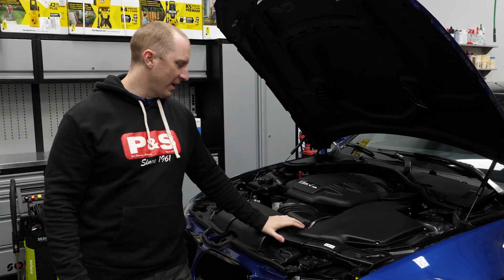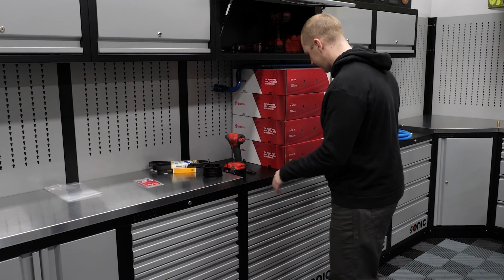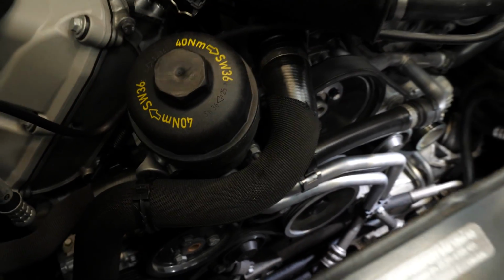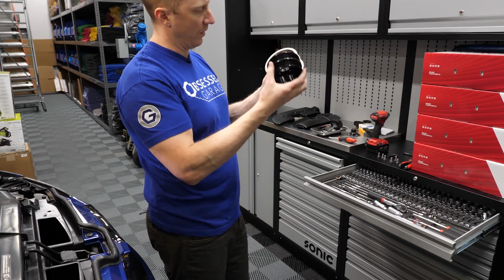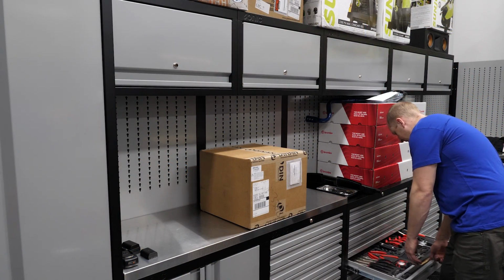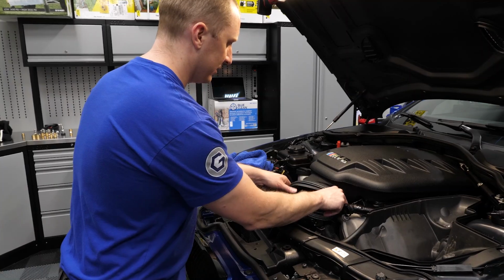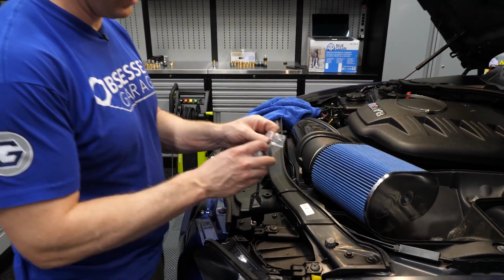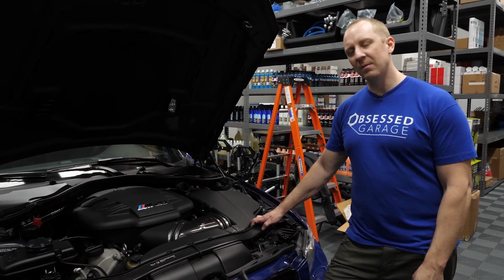E92 M3 Dinan Underdrive Pulley & Carbon Intake Install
We get the Dinan underdrive pulley and carbon fiber intake installed on the M3.

Belts & tensioners suck.
Blood hand is inevitable.
The mode carbon lip arrived today with no drilled holes.

Suspension and brakes should be up next for the M3. HRE's are at the finishing stage, so they'll be done "Soon".

Everything Else I Use That We Don't Have At OG: